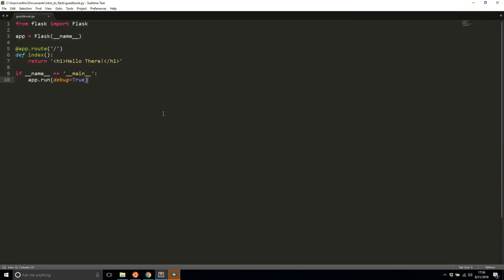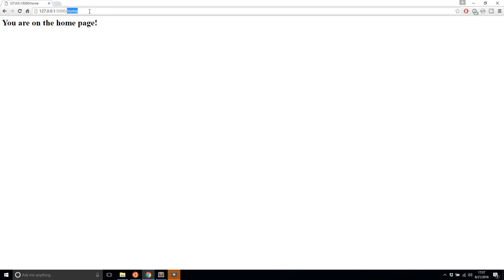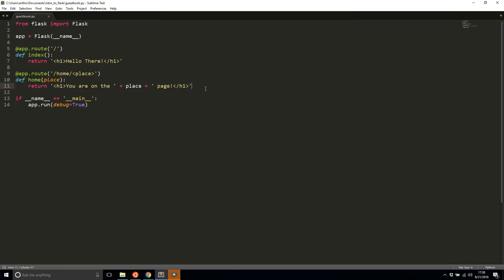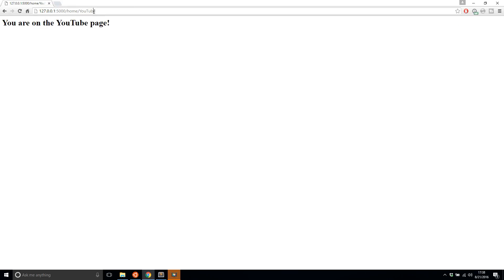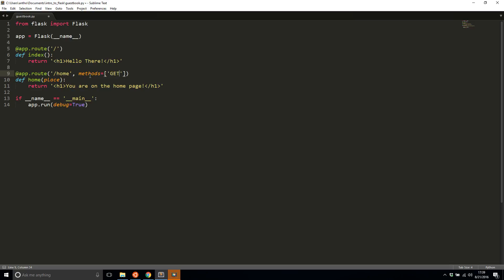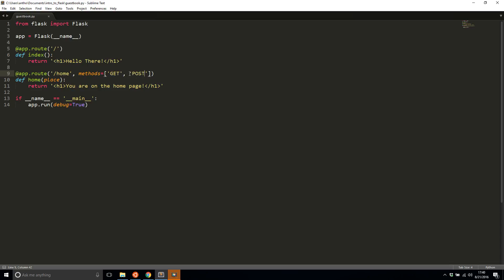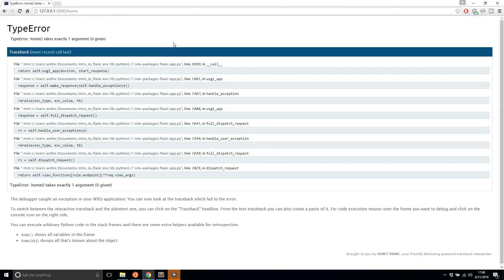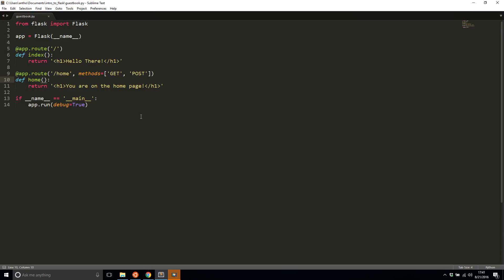Intro to Flask (Part 3) - Endpoints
This video demonstrates how to generate endpoints in a Flask app for user navigation.